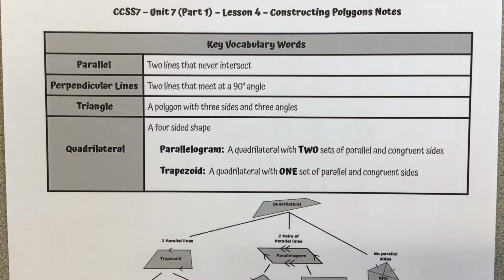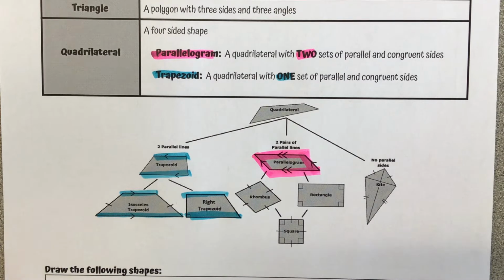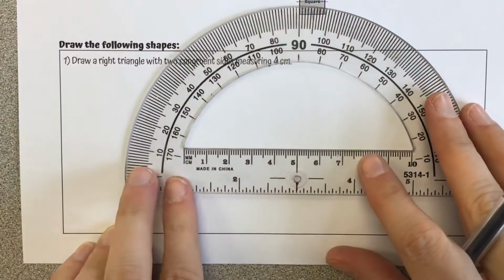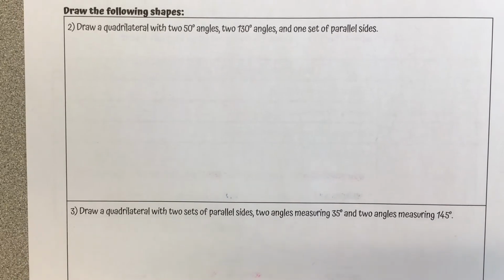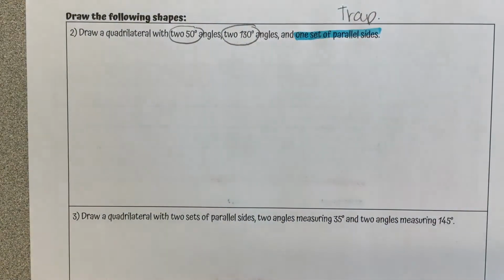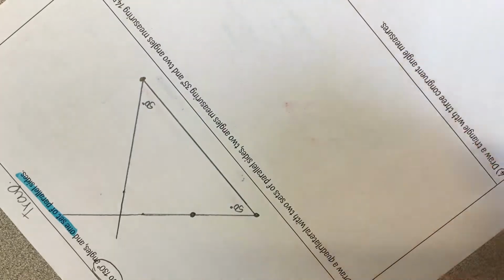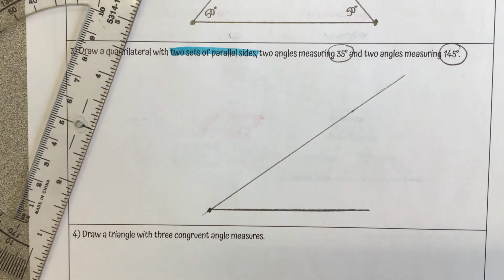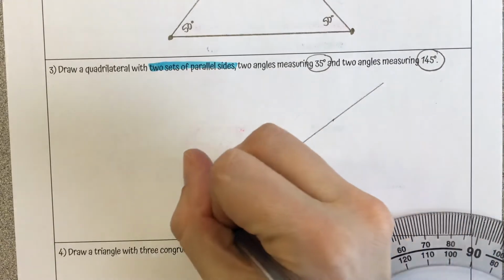CCSS7 - Unit 7 (part 1) - Lesson 4 - Constructing Polygons